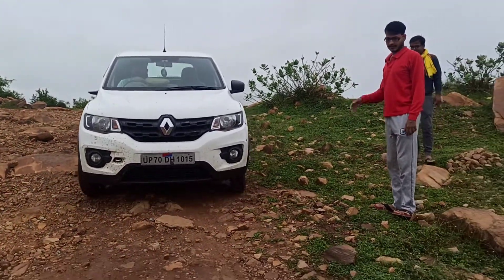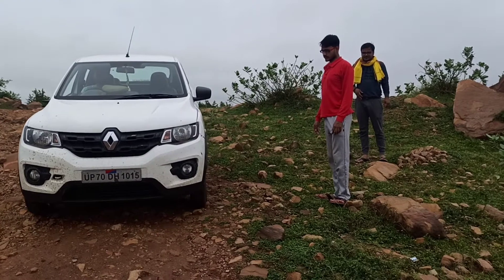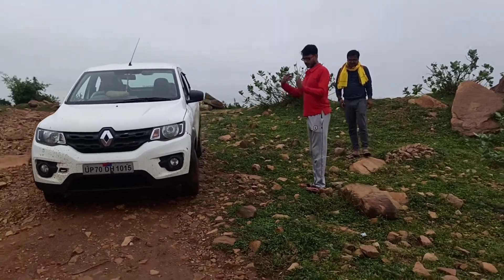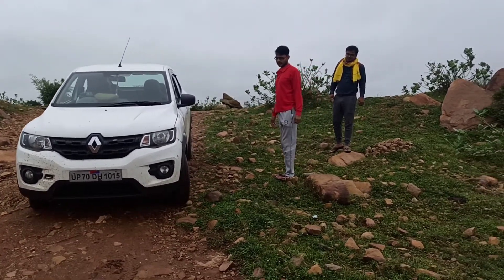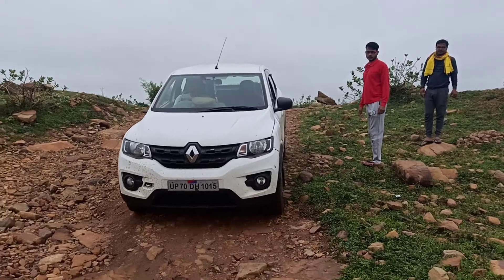Renault kwid performance test and rough test ride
Renault kwid is one of the best car in low budget segment. It has great mileage, low maintenance cost, good drive quality and easy handling. The best car you can get in 5lac rupee. I am very satisfied with it.